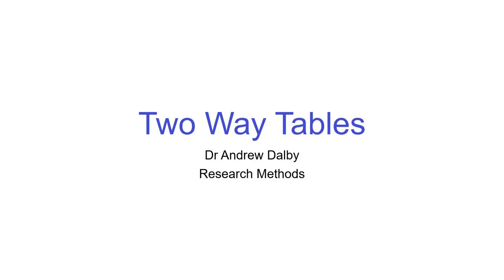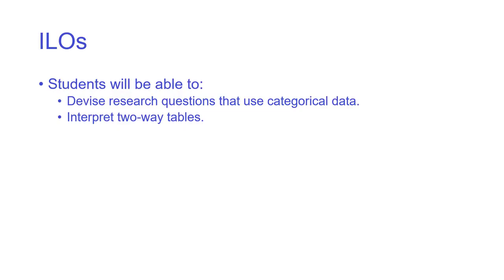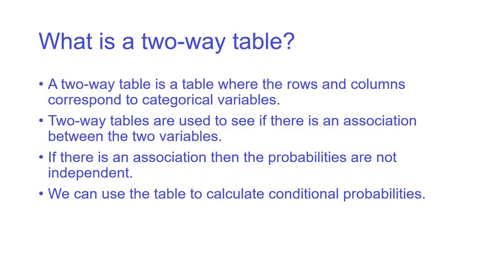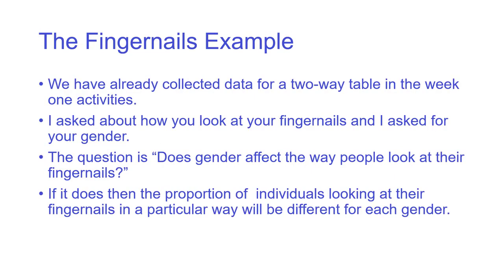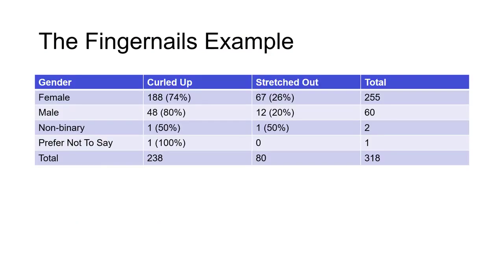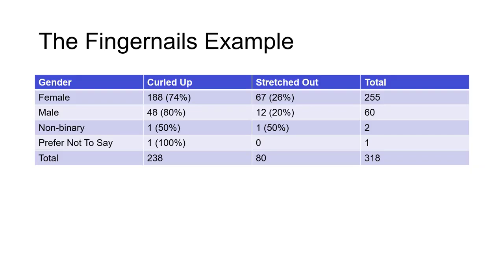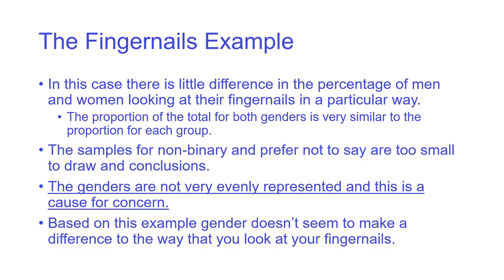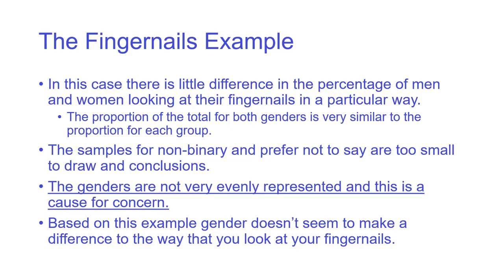Two Way Tables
The concept of two-way or contingency tables